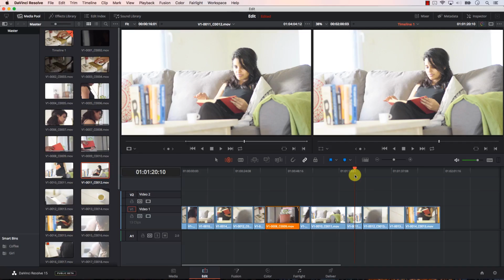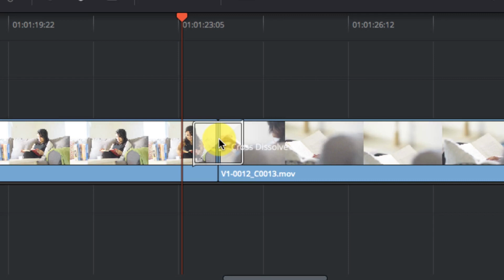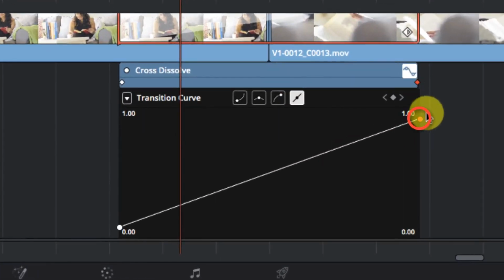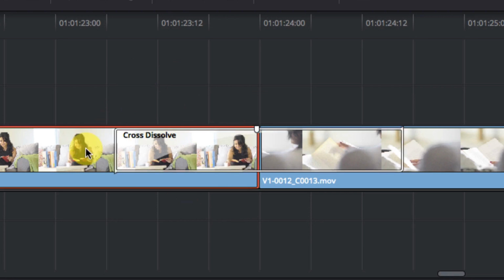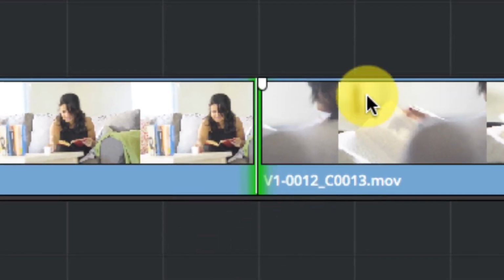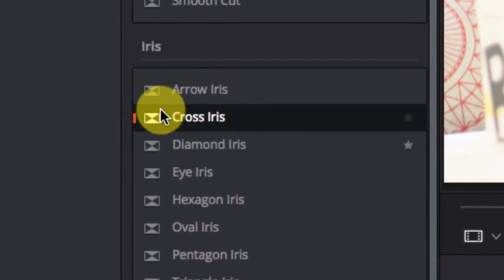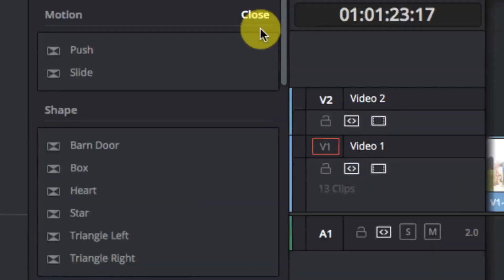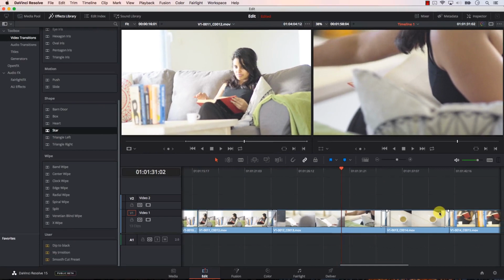21 Using Transitions